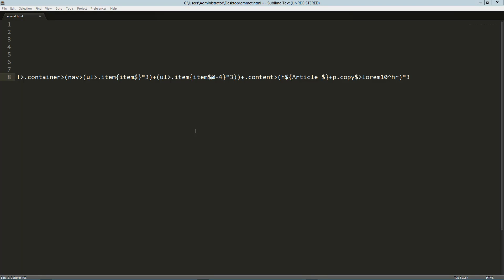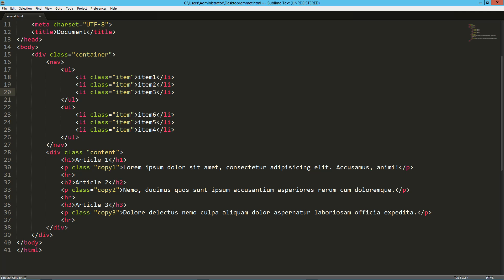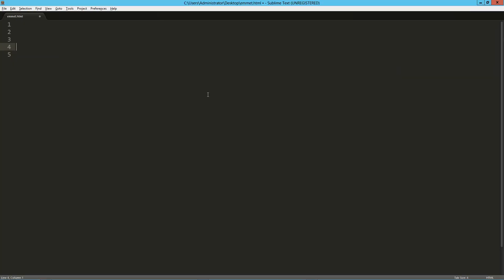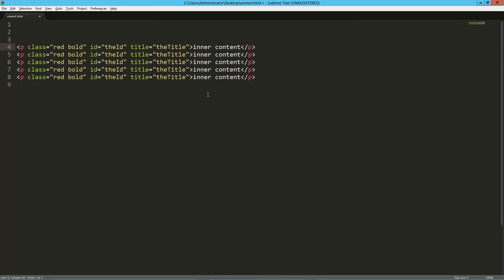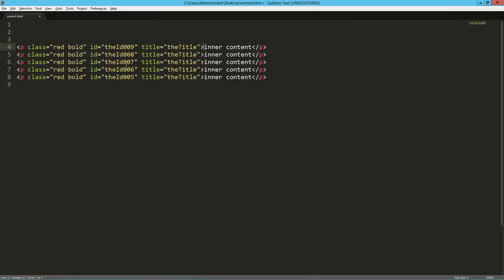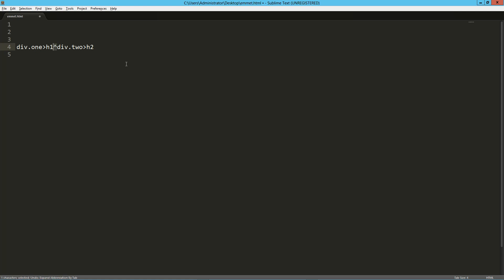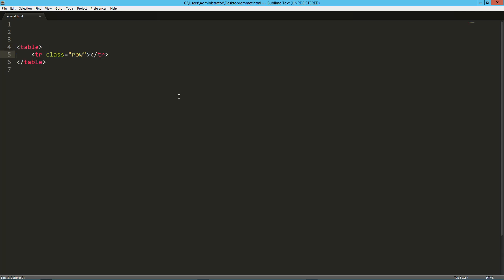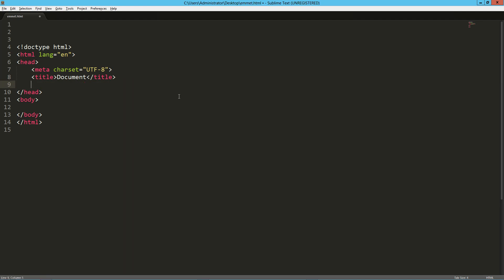Emmet Part 1 : HTML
A look at Emmet starting with HTML.